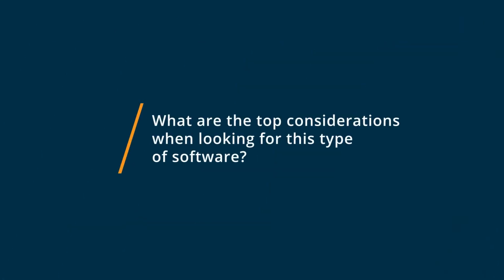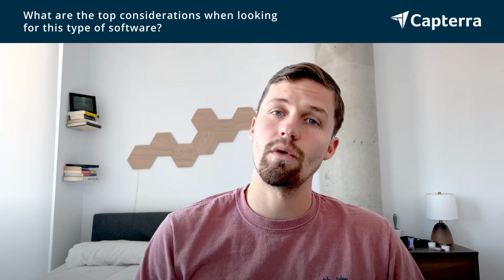MongoDB vs Google Sheets: Why they switched from Google Sheets to MongoDB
🥊  Considering MongoDB vs Google Sheets? MongoDB vs Google Sheets Comparison: Features, Pricing and Integrations comparison.

💡📘 Interested in MongoDB? Browse MongoDB reviews, pricing and compare with popular alternatives

💡📘 Interested in Google Sheets? Browse Google Sheets reviews, pricing and compare with popular alternatives

MongoDB Review 2021.

Database management and application development software.

By offering the best of traditional databases as well as the flexibility, scale and performance todays applications require, we let innovators deploy apps as big as they can possibly dream. From startups to enterprises, for the modern and the mission-critical, MongoDB is the database for giant ideas.

Google Sheets Review 2021.

Cloud-based spreadsheet and collaboration platform.

Online spreadsheet making tool that helps in creating, editing & sharing spreadsheets in real-time through any PC, mobile or tablet.

0:00 Intro
0:11 What business problems are you solving with MongoDB and Google Sheets?
0:40 What is MongoDB best for?
1:01 What is Google Sheets best for?
1:39 How easy is it to get started with MongoDB and Google Sheets?
2:25 What recommendations do you have for those considering MongoDB and Google Sheets?"